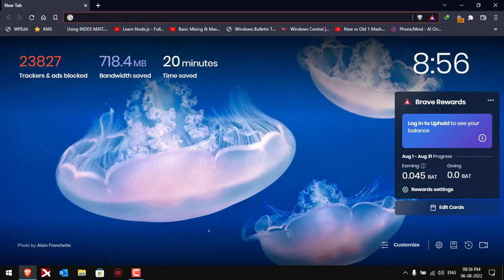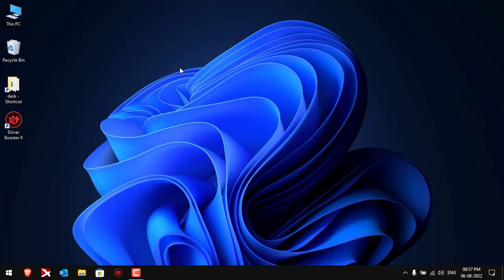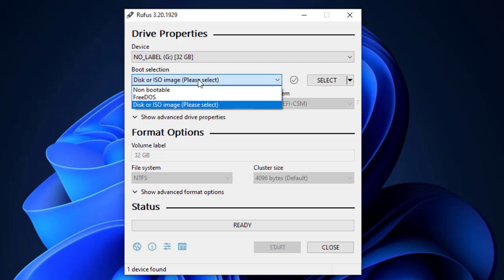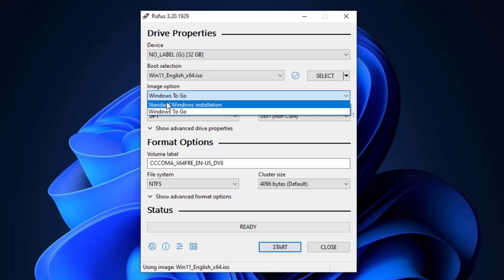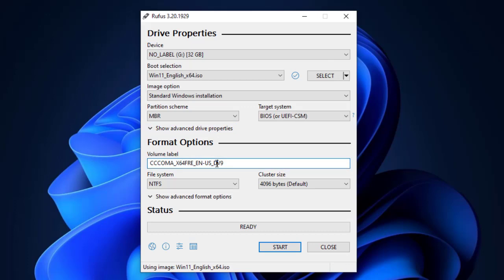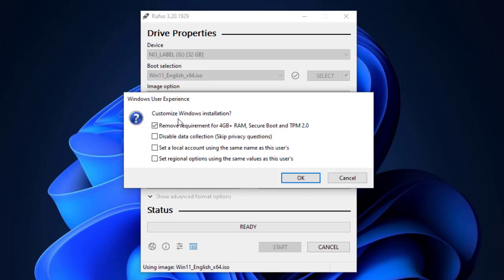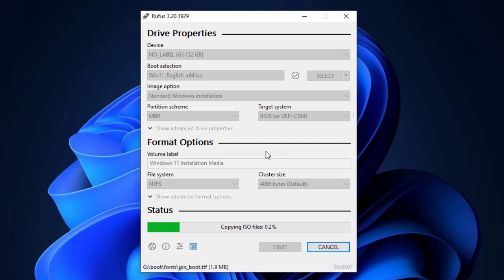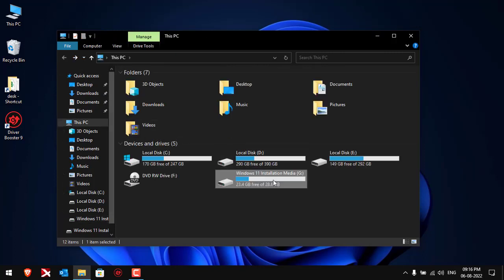Create Windows 10 and 11 USB Installation Media Using Rufus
This video demonstrates how to create USB installation media for Windows 10/11 using Rufus tool.